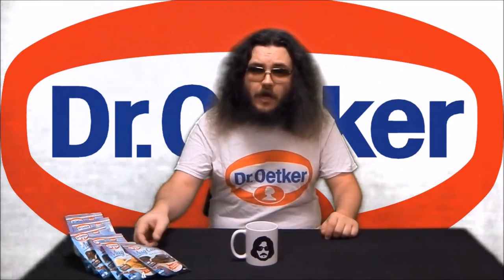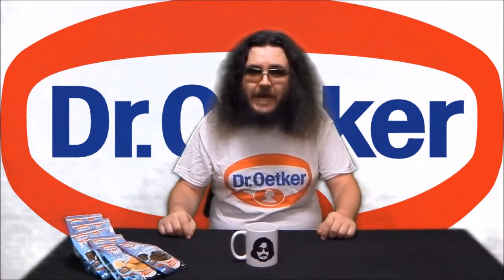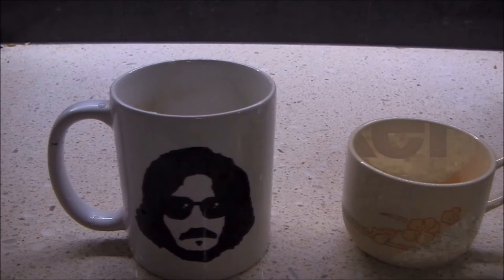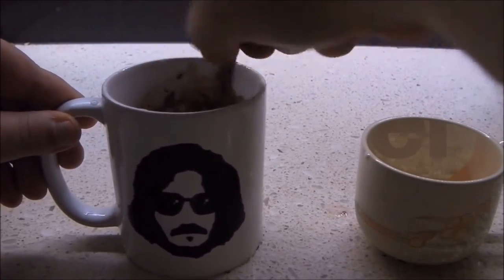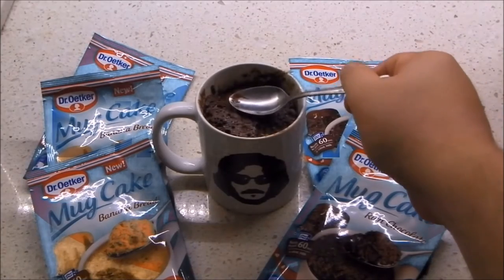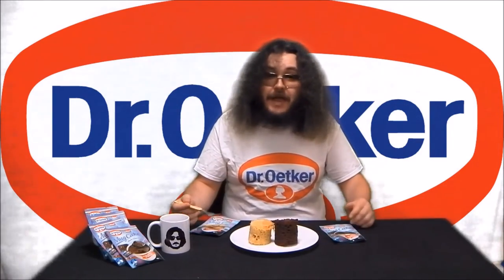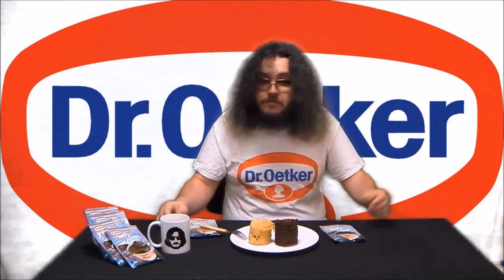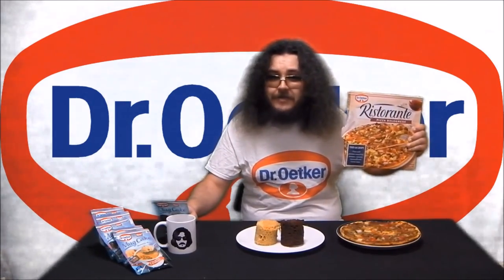Dr. Oetker Mug Cake Recipe and Review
Dr. Oetker Mug Cakes recipe and review